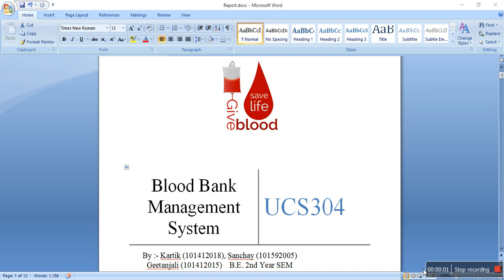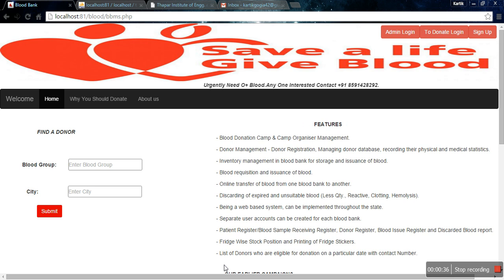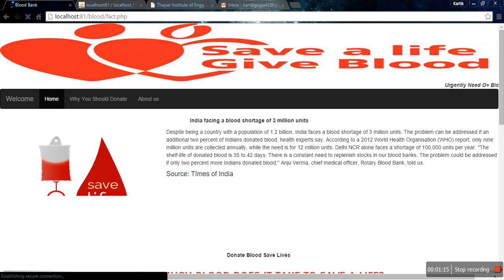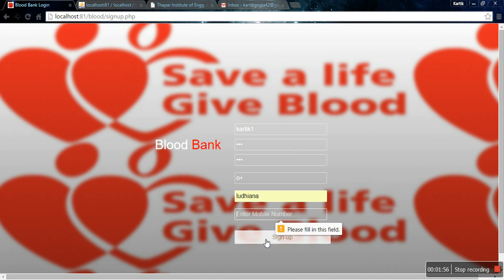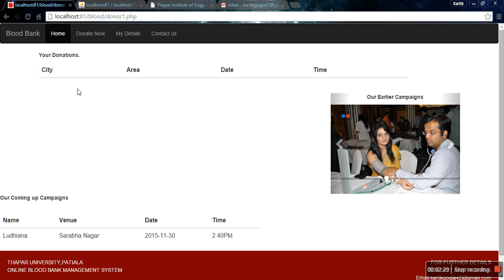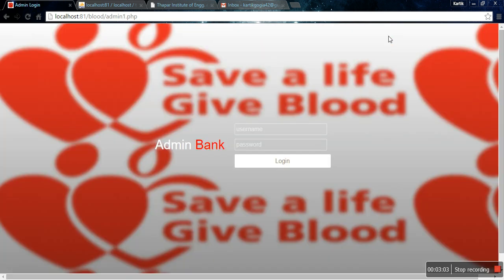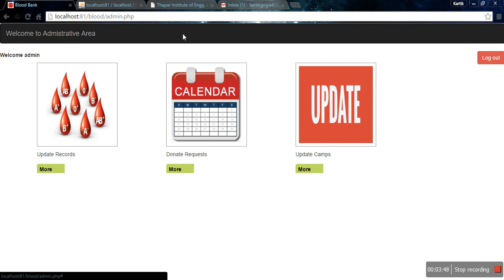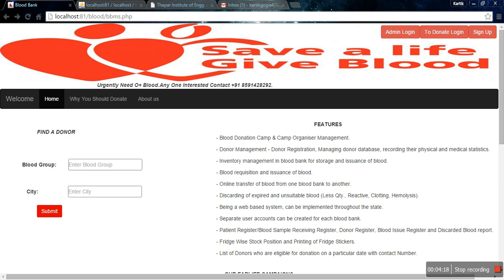Online Blood Bank Management System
Online Blood Bank Management System--IMS Project (UCS304). The source code of the project is on GitHub.